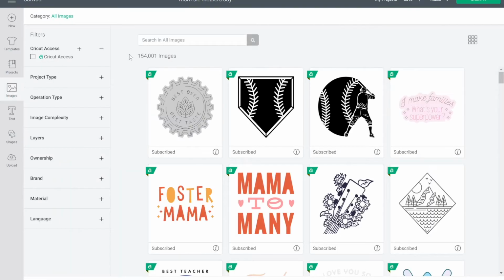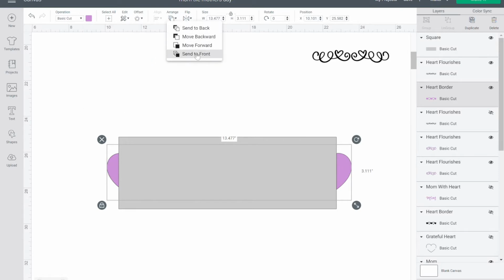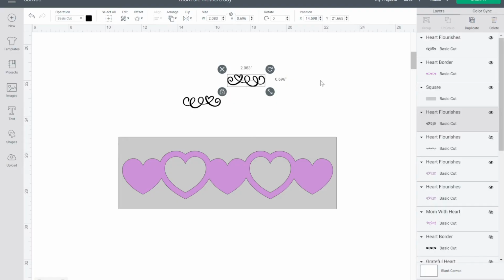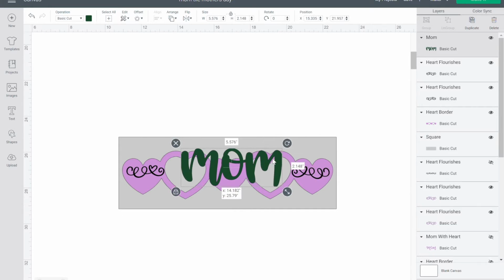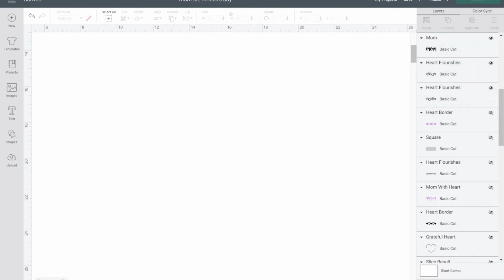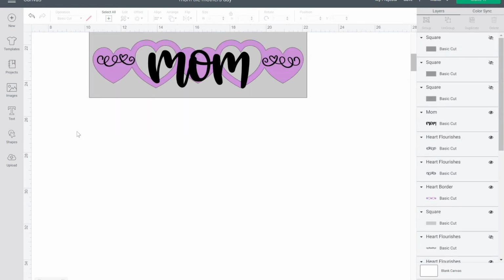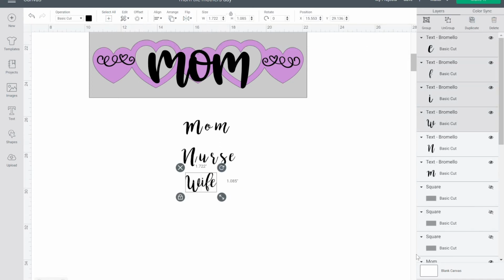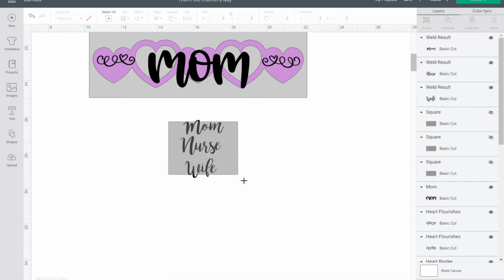Mom Tile Mother's Day